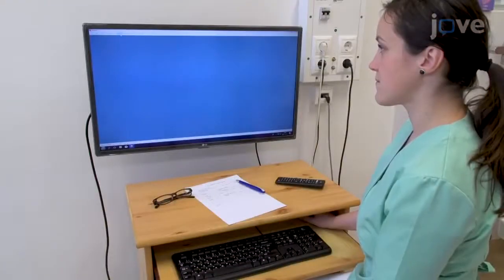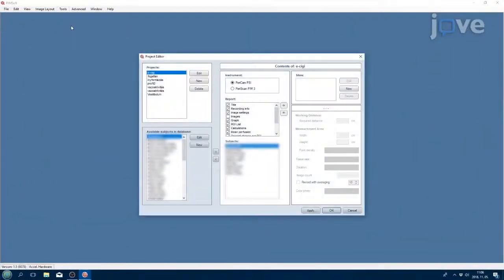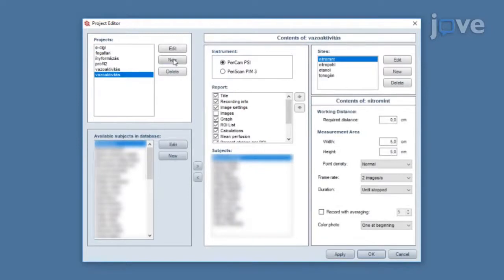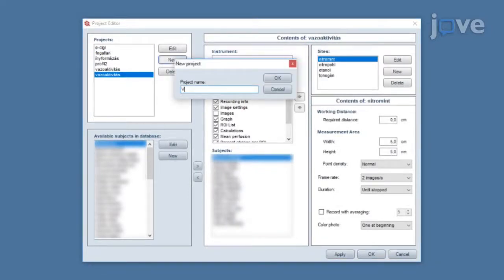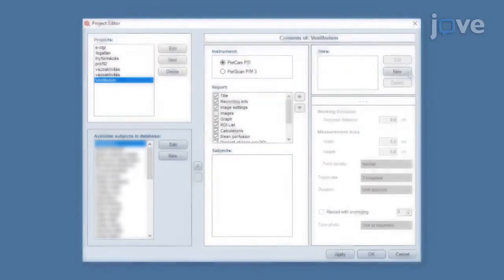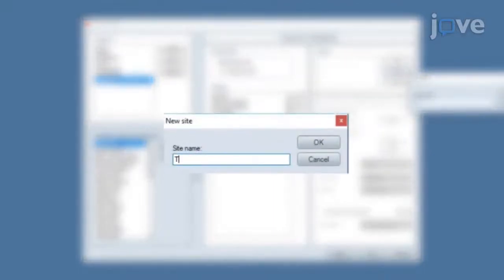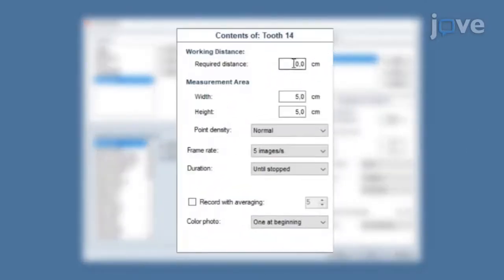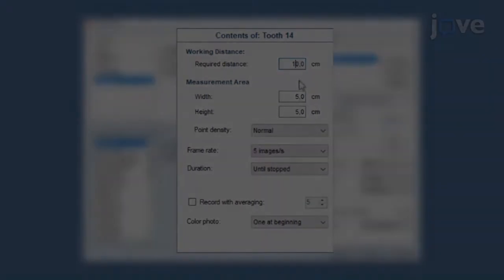Graft Neovascularization for Gingiva: Monitoring | Protocol Preview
A Novel Approach to Monitoring Graft Neovascularization in the Human Gingiva -  a 2 minute Preview of the Experimental Protocol

Reka Fazekas, Eszter Molnár, Barbara Mikecs, Zsolt Lohinai, János Vág
Semmelweis University, Department of Conservative Dentistry, Faculty of Dentistry;

This study introduces a protocol for measuring microcirculation in human oral mucosa by laser speckle contrast imaging. The monitoring of wound healing after vestibuloplasty combined with a xenogenic collagen graft is presented on a clinical case.